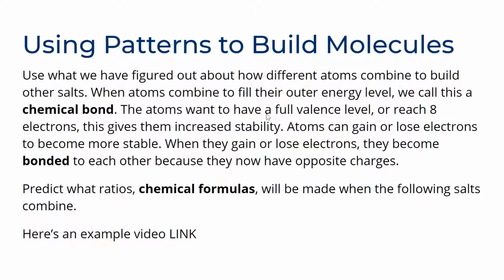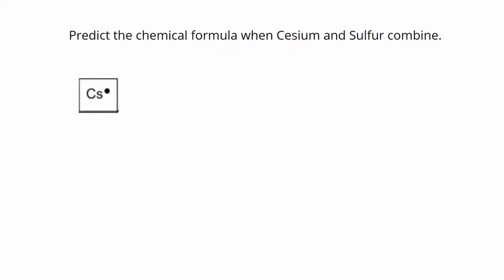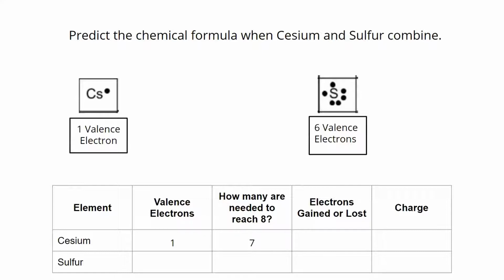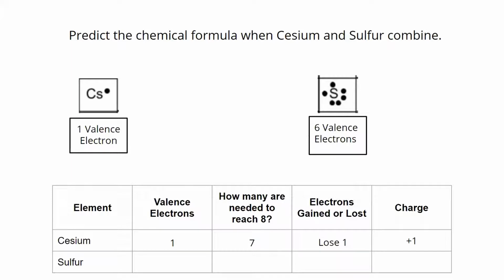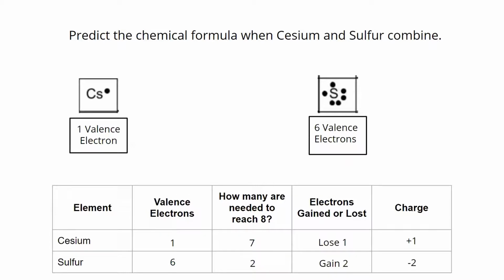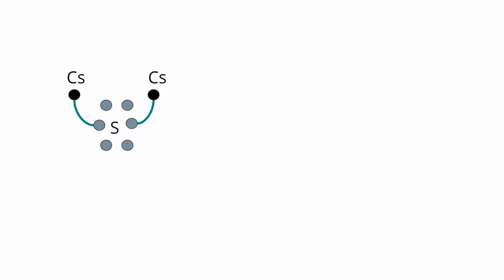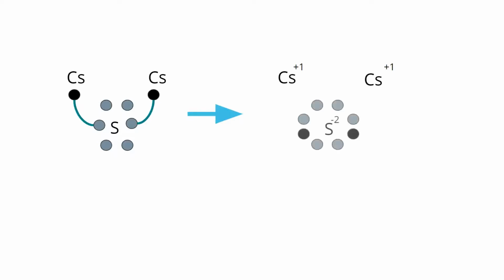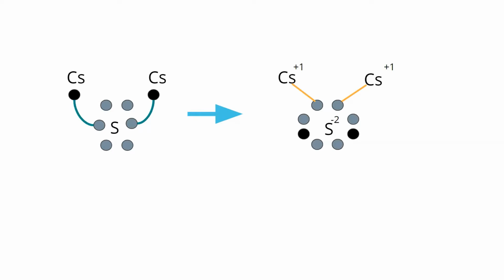Lesson 6 Using Patterns to Build Molecules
Introduction to chemical bonds focusing on salts (metal + nonmetal).